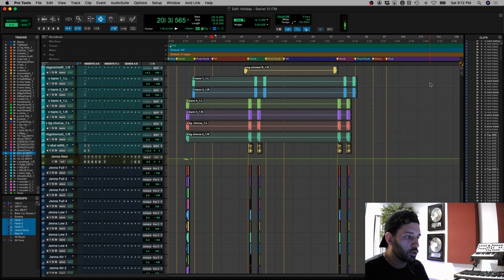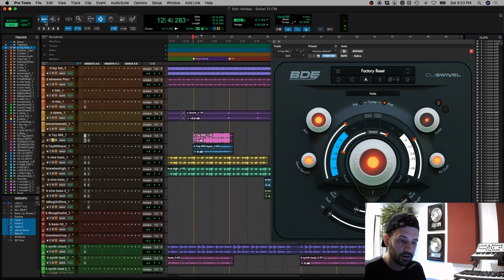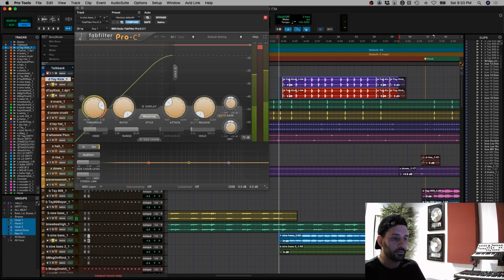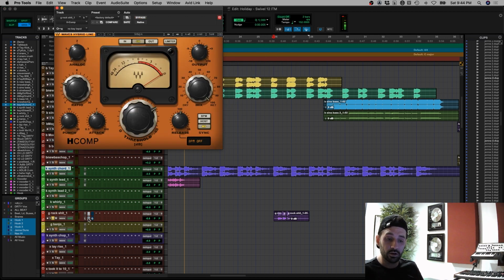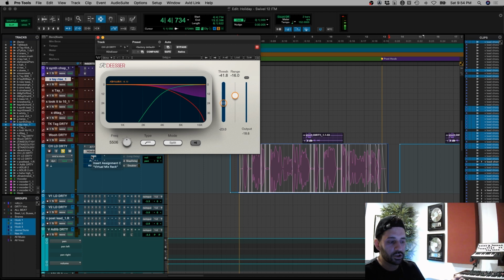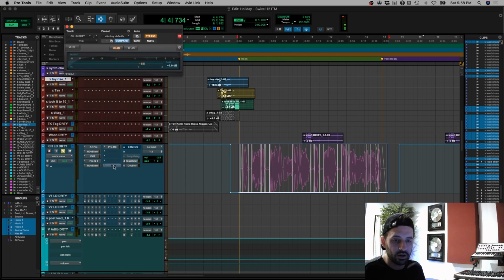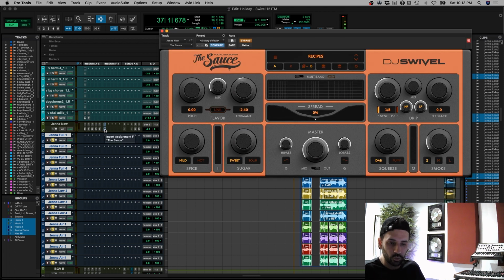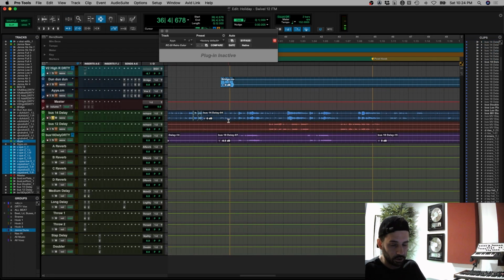In The Mix: Lil Nas X - Holiday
On this episode of IN THE MIX, I'm breaking down my mix of Holiday by Lil Nas X.

✅ PLUGINS BACKED BY AVID, MUSICTECH, PLUGIN BOUTIQUE, SOUND ON SOUND ➕ MORE ❗️